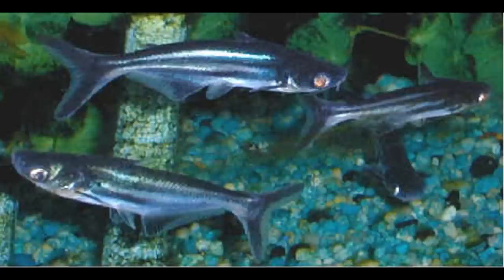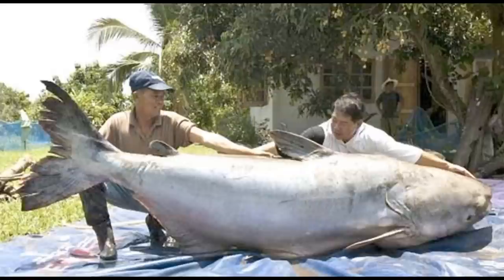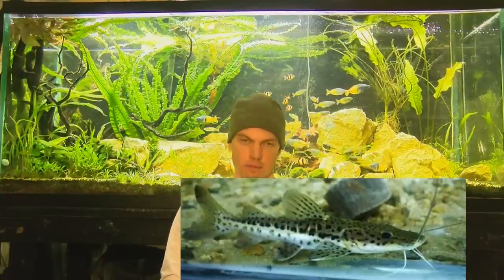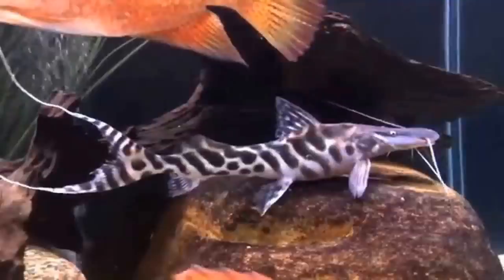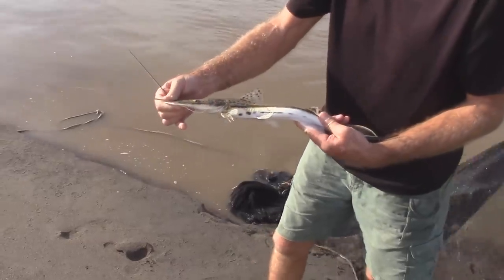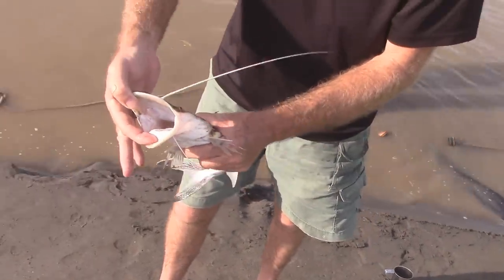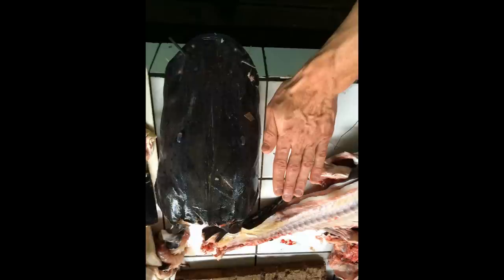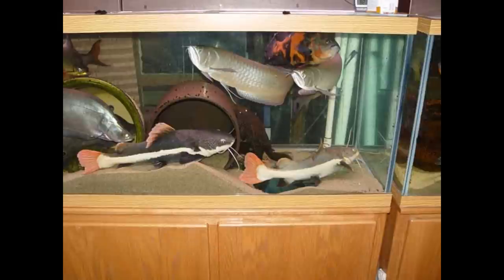Fat Cats: Monster Fish Tank Busting Catfish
Top 3 monster catfish you don't want to put in your aquarium. Anges catfish or iridescent shark, tiger shovelnose catfish, and the red tail catfish. Having a freshwater catfish aquarium is one thing, but you're going to need a monster fish tank to whole some of these guys. Now if you want to convert your pool into a large freshwater aquarium, then you might count these three fish as monster fish tank keepers.

GET AN AWESOME TANK!

The People of the Jungle (the best video i have ever made in my opinion...stats don't think so but)